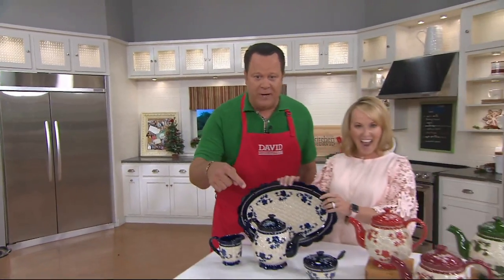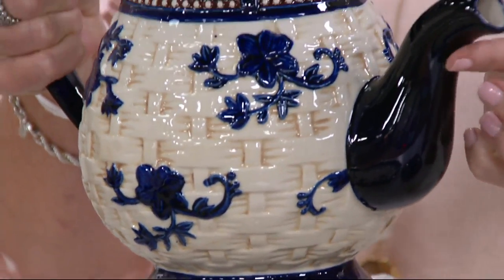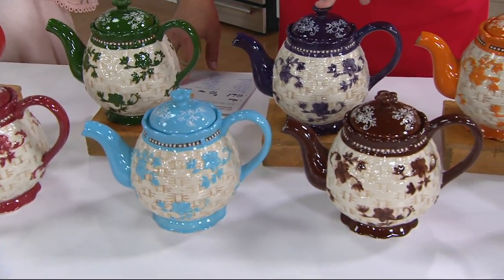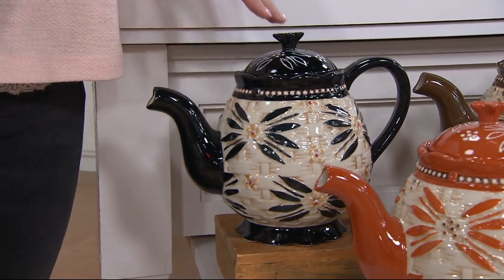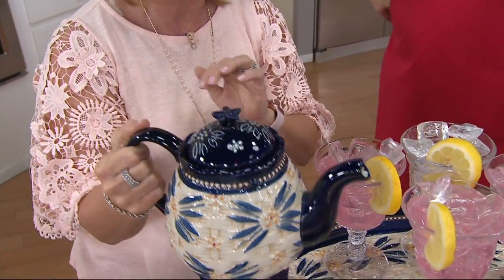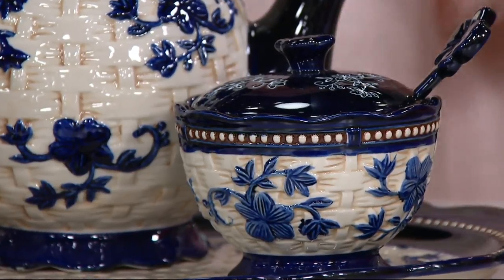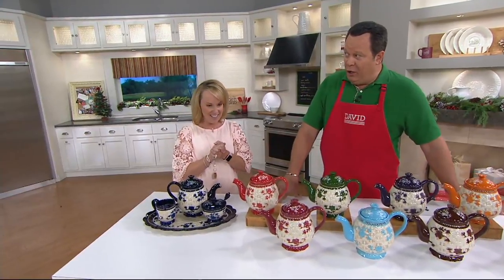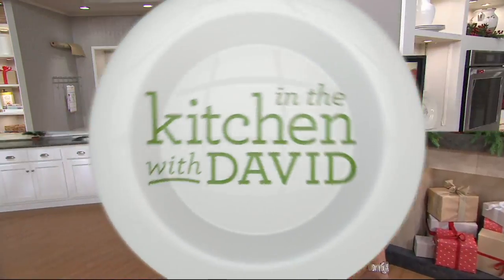Temp-tations Old World or Floral Lace Basketweave Tea Set on QVC